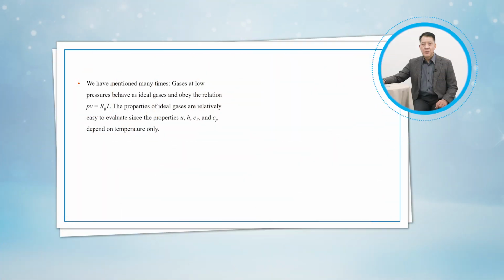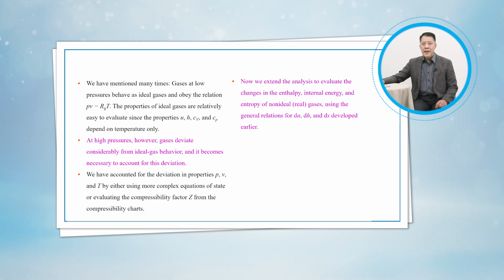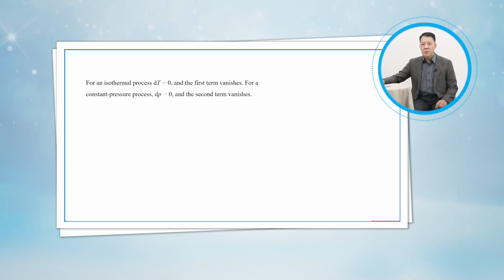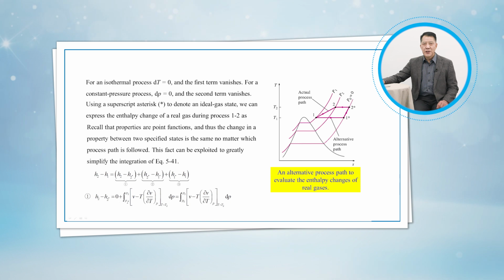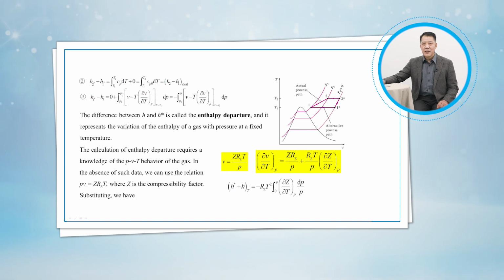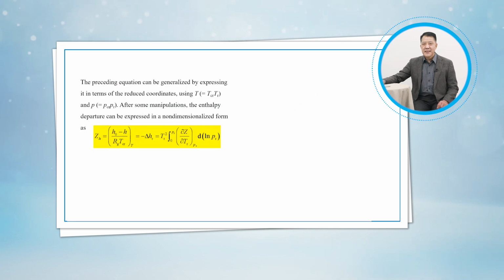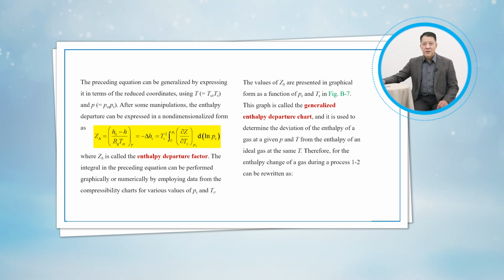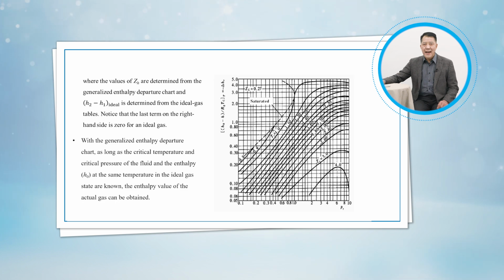Project 5 Property relations and generalized charts: Generalized enthalpy departure chart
This is the thirteenth task, Generalized enthalpy departure chart, of Project 5 (Thermodynamic property relations and generalized charts) of Thermodynamics: Fundamentals and Applications By Dr. Boshu He, Beijing Jiaotong University, China.